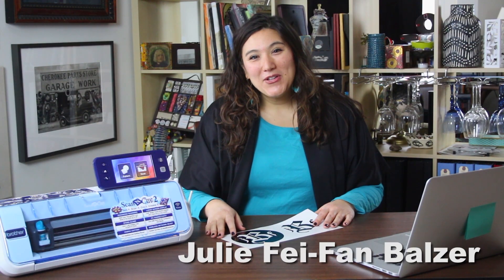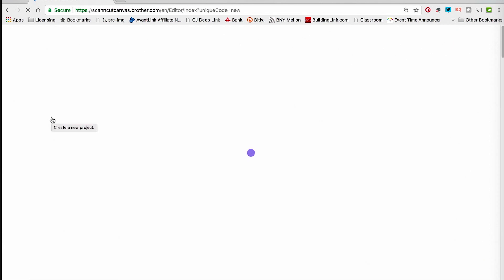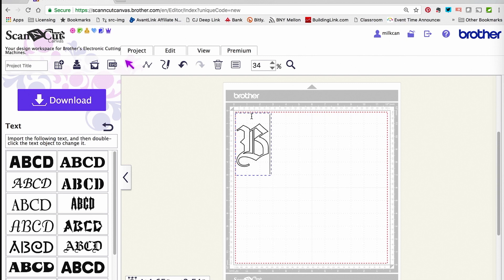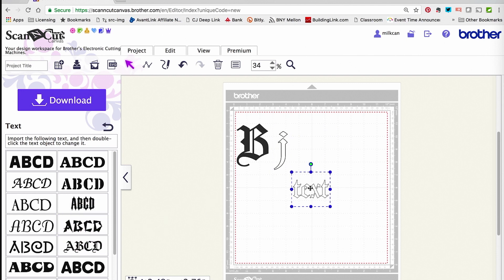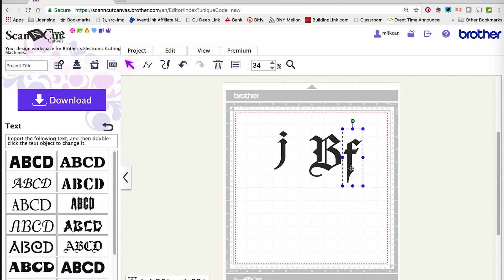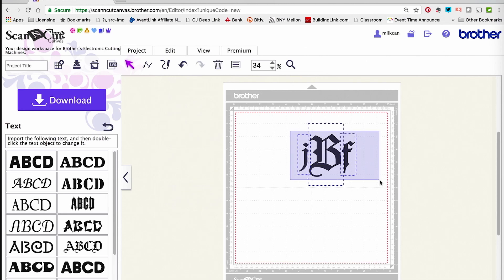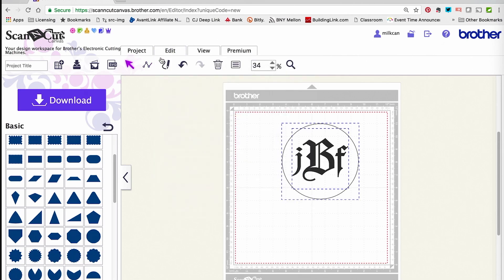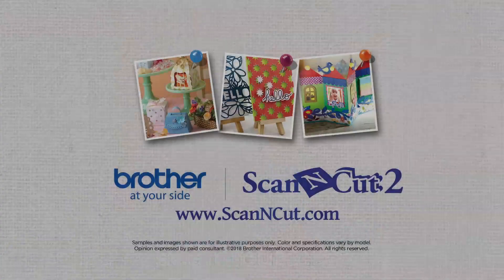Julie Fei Fan Balzer creates a Monogram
How do you make a monogram using the ScanNCut?  Brother ScanNCut Ambassador Julie Fei Fan Balzer explains how easy it is to create a monogram in CanvasWorkspace (formerly ScanNCutCanvas).  If you don’t like the built-in fonts, you can always bring in any of the fonts on your computer using ScanNCut’s free Font Converter Software.